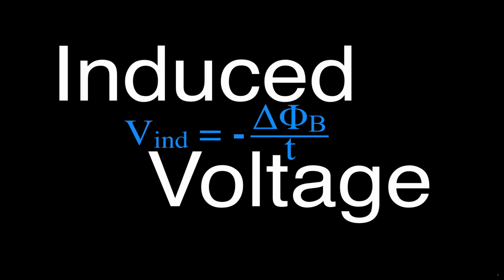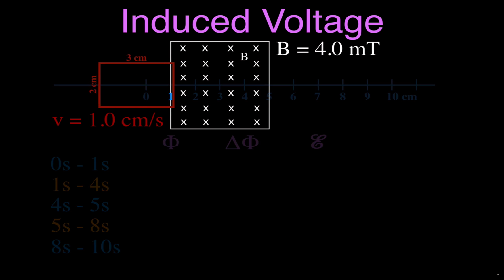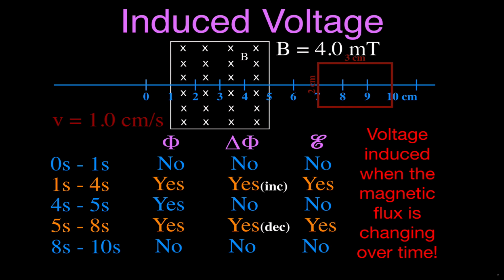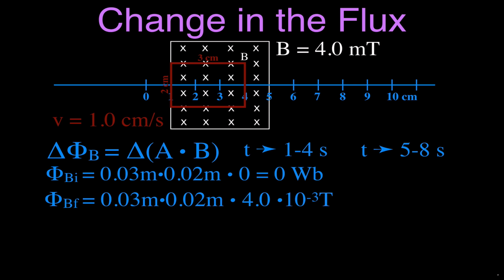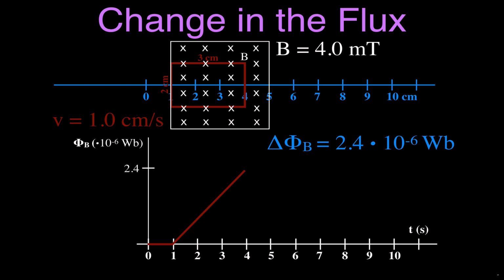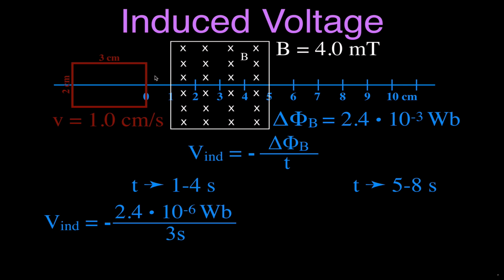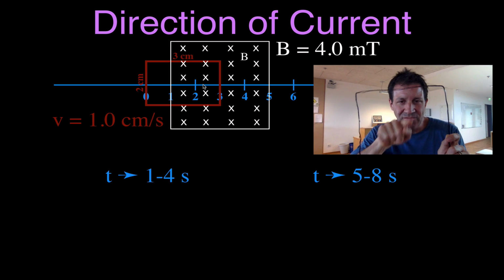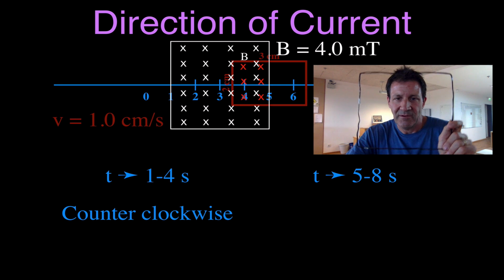Electromagnetic Induction (7 of 15) Induced Emf in a Coil of Wire, Example No. 1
This video explains the concept of induced emf as coil of wire moves through a magnetic field at a constant velocity.  An Emf and corresponding current are induced in the coil when the magnetic flux through the coil changes over time.  A worked example is used as a means to explain this concept of induced Emf.

The magnetic flux is directly related to the area of the coil, the magnetic field strength, and the angle between the face of the coil and the direction of the magnetic field.  The units of magnetic flux are teslas per square meter which is defied as a the Weber (Wb).

Electromagnetic induction is the production of an emf or voltage in a coil of wire due to a changing magnetic field through the coil. Michael Faraday is generally credited with its discovery in 1831. James Clerk Maxwell mathematically described it as Faraday's law of induction. Faraday's law states that an emf will be induced in a coil of wire when the magnetic flux through the coil of wire changes over time. Magnetic flux is calculated as the area of the coil (A) times the magnetic field strength (B).

Lenz's law describes the direction of the induced magnetic field. It states that the direction of the current induced in a coil by a changing magnetic field through the coil is such that the magnetic field created by the induced current opposes the initial changing magnetic field.  This is designated by the negative sign at the front of the Faraday's law equation.

Support my YouTube channel by doing all of the following:
(3) Leave me a nice positive comment for this video.
(4) Sharing is Caring. Sharing is this video with all of your friends